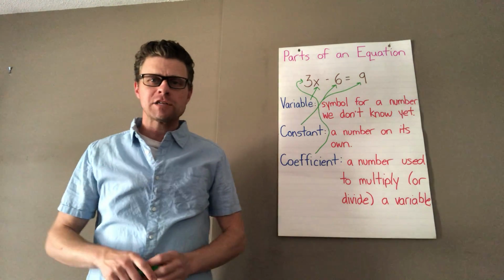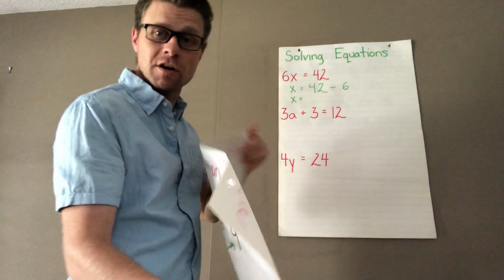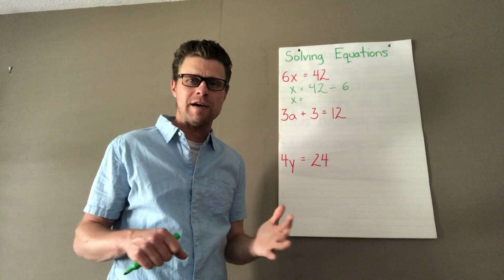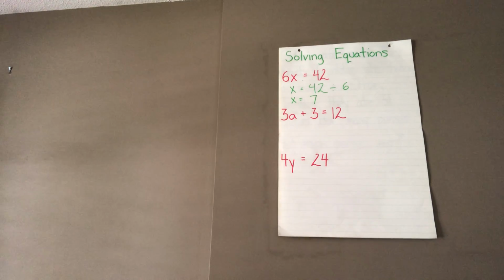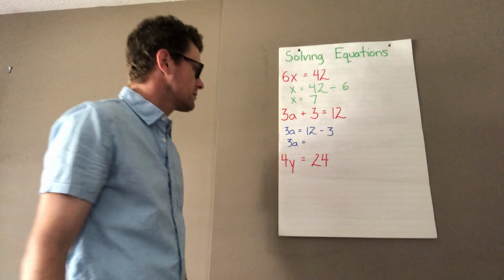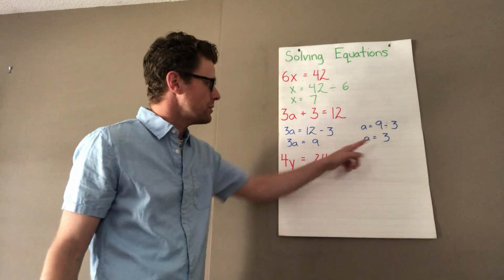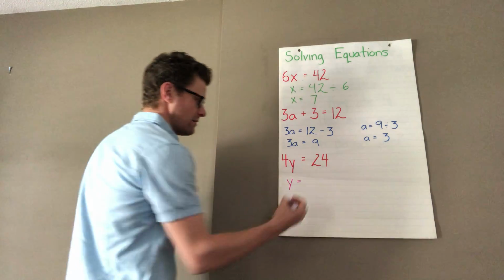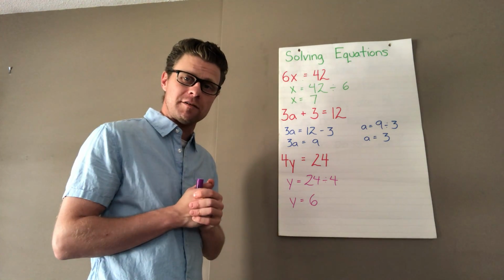P&A (Solving Equations)